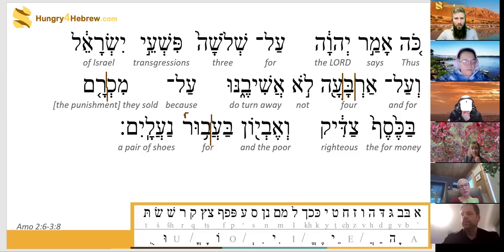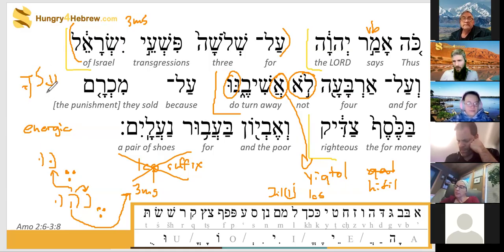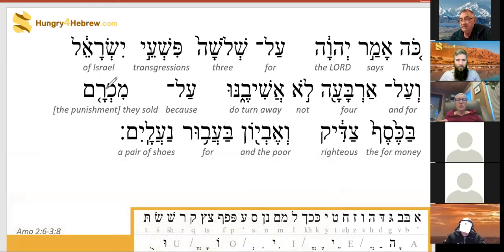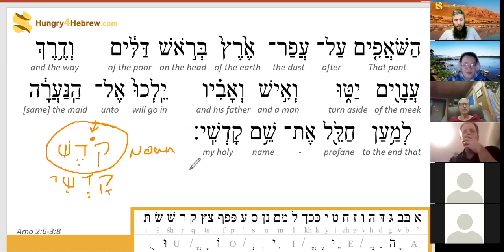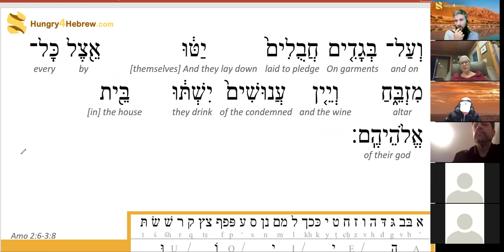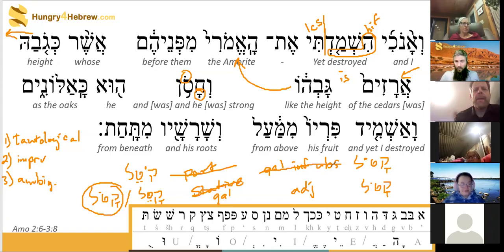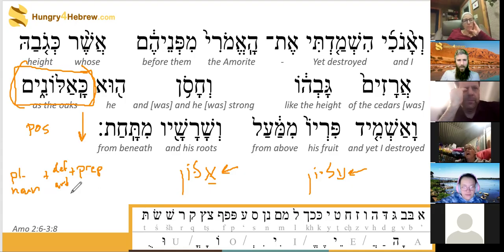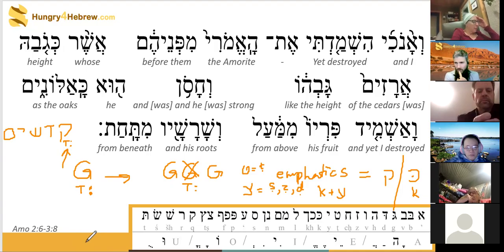Vayyeshev - Amos 2:6-3:8 - Haftarah Hebrew Study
Learn Hebrew through studying the Haftarah portions.